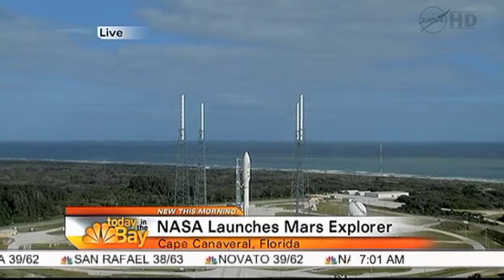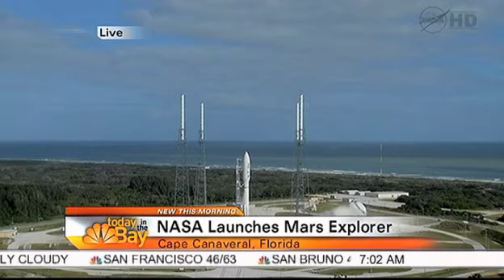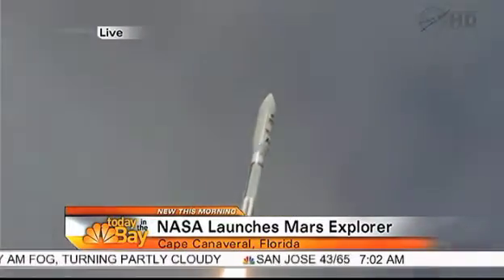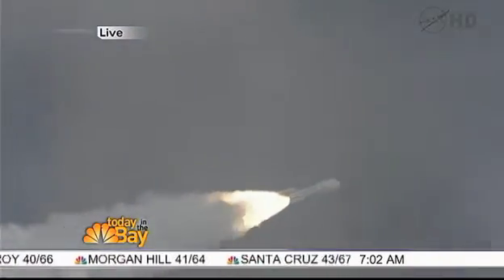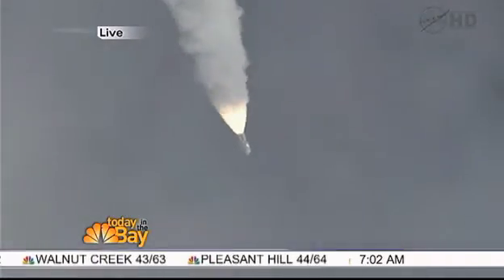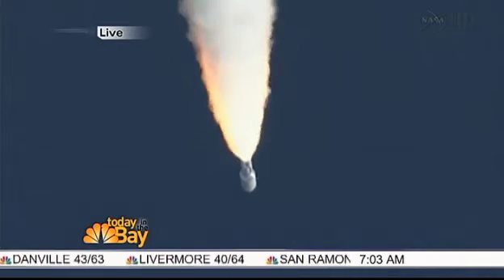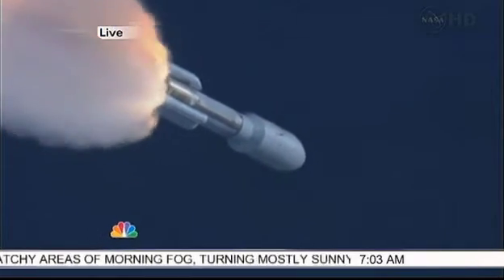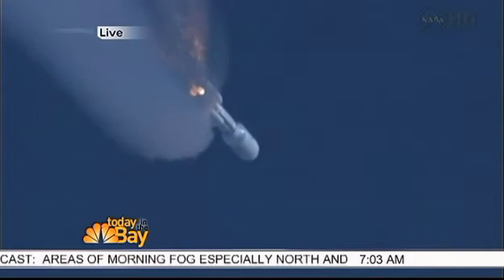MSL Curiosity Mission To Mars Launch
MSL Launches to Mars!
Gorgeous launch seen live on NBC Bay Area with Kris Sanchez NBC Bay Area and Rob Mayeda NBC Bay Area providing play-by-play of the Atlas V rocket carrying the Mars Scientific Laboratory. If all goes well, MSL will arrive in August 2012 to begin a 'jetpack' assisted landing for the Curiosity rover.  Great opportunity for an interactive learning experience for students en route via the S.T.E.M. (science, technology, engineering, math education) program coordinated with will.i.am and NASA.